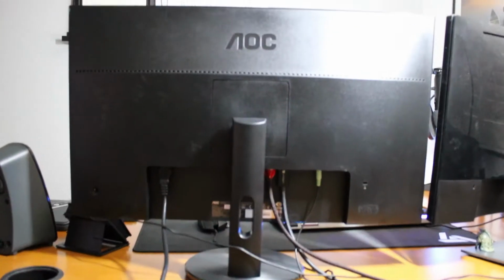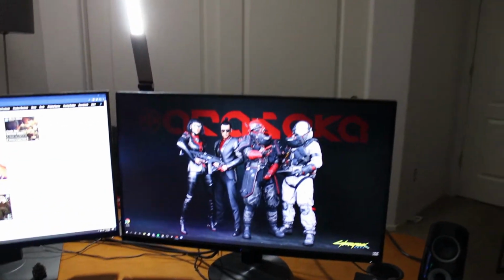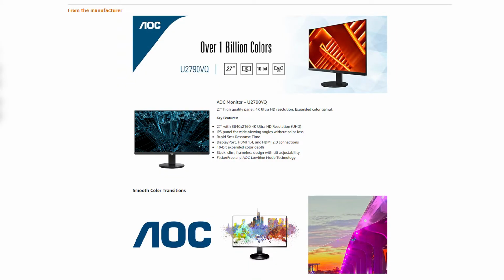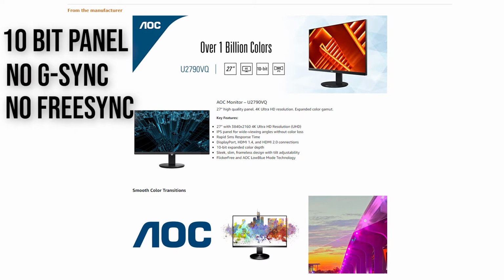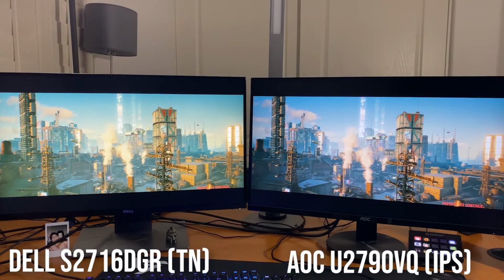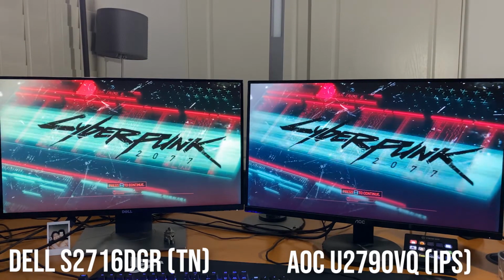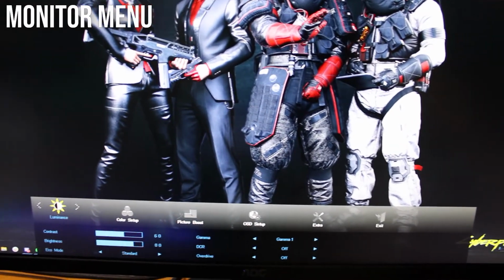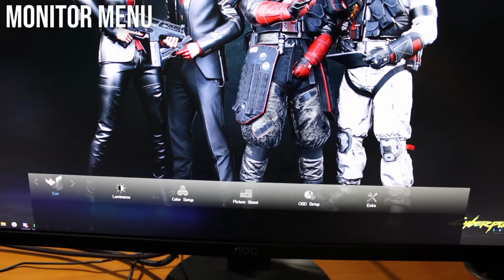Low Cost 4K Monitor Will SUPRISE You - AOC U2790VQ Review | 4K Gaming and Productivity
You have finally got your hands on a GPU and are now looking for an affordable 4K monitor? Then this video is for you. I hope it helps!

This video goes over one of the most affordable 4K monitors currently available. We go in depth on the specs of the monitor, color comparison, production quality, and final recommendations. This is the AOC U2790VQ and the results may surprise you! I utilize this monitor for video editing, CyberPunk, movies, and more!

This video I go over the following:

Intro: 0:33
Display Specs: 0:53
Color Comparison: 1:58
Connections: 2:27
Other Features: 2:59
Concluding Thoughts: 3:30
Competitive Gamers: 3:41
Visual Gamers: 3:55
Shortcomings: 4:53
Final Recommendation: 6:30
Twitch Invitation: 6:50

AOC Monitor

JOIN THE FAMILY BELOW